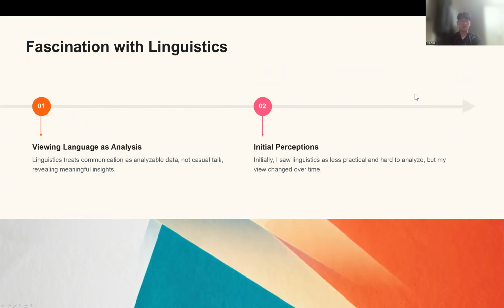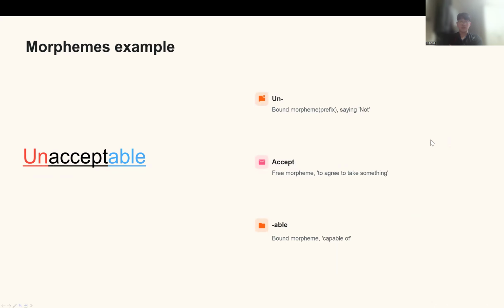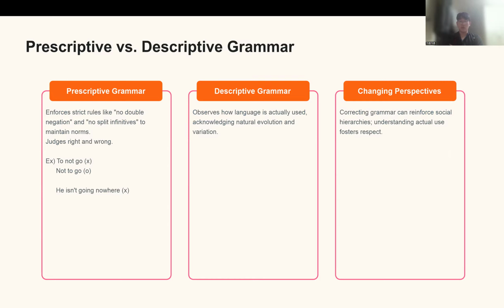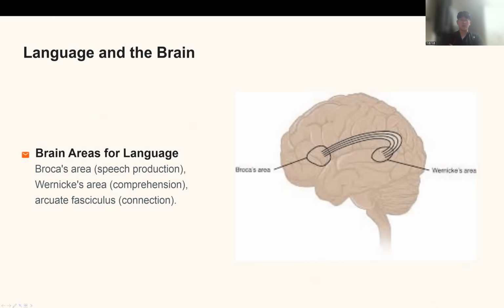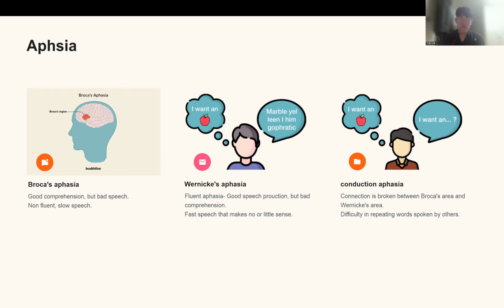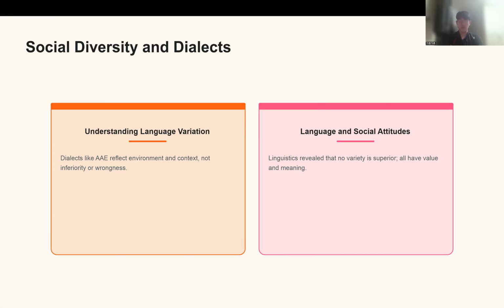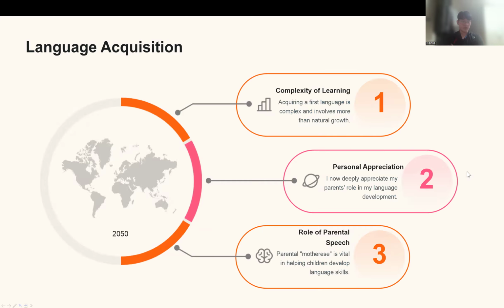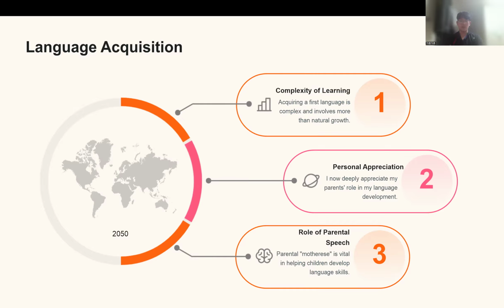Jeong Jae Hoon Final presnetation- Linguisitcs